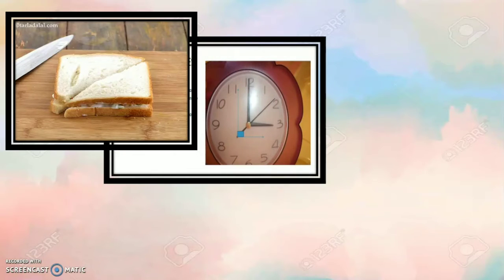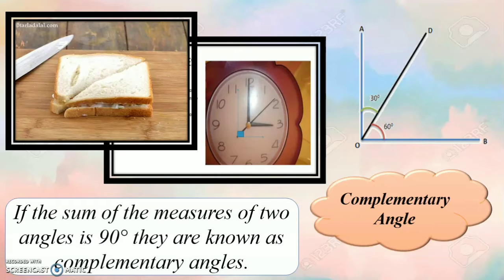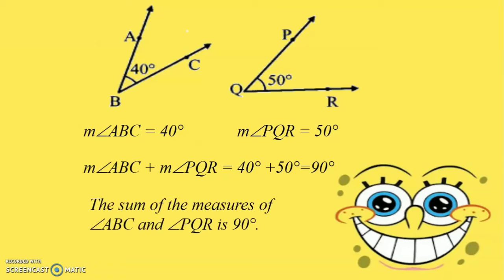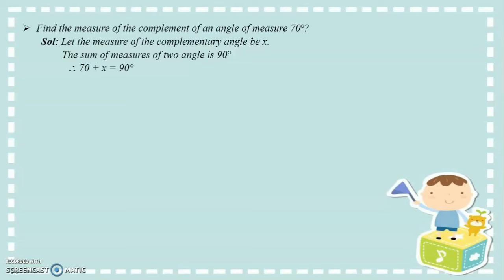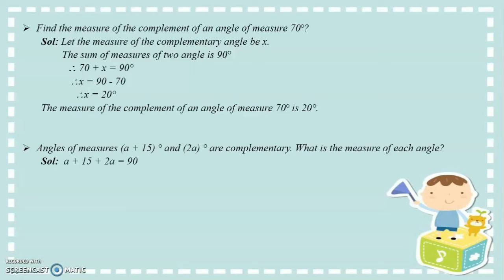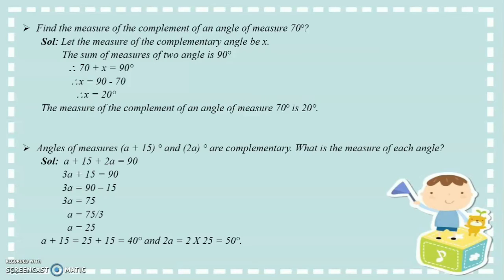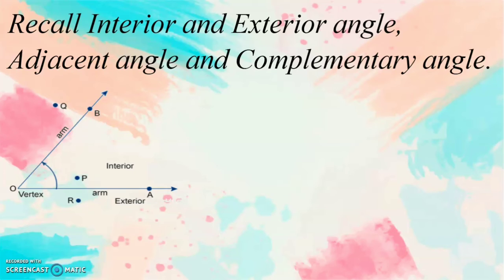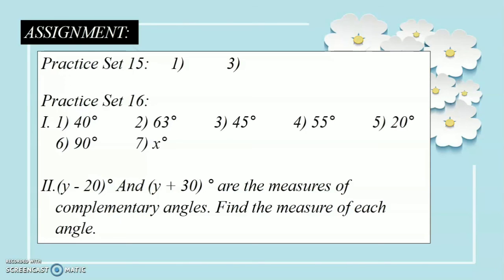std 7 complementary angles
Explains about complementary angles by giving real life examples of std 7 angles and pairs of angles